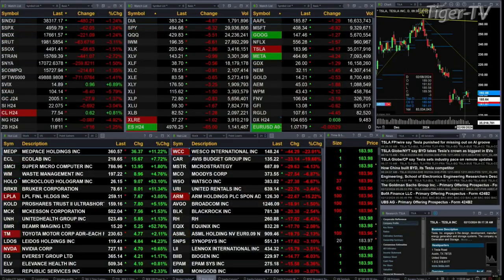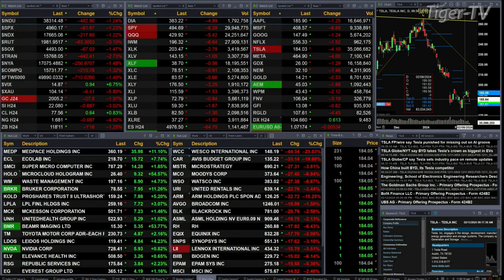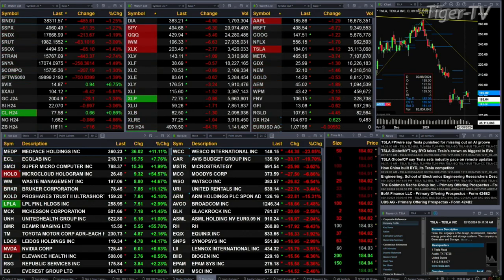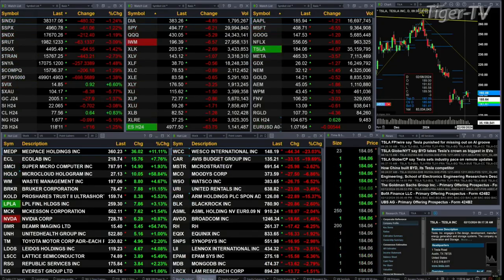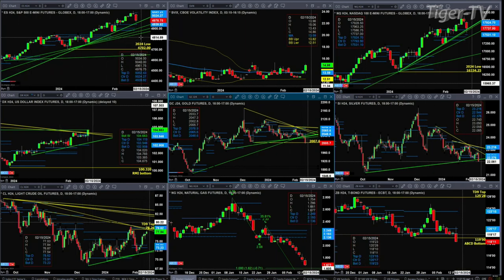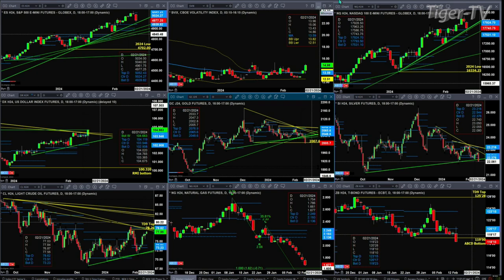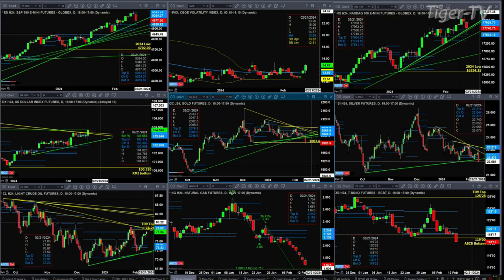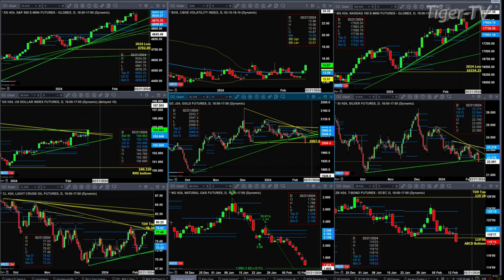February 13th 11AM ET Market Update on TFNN - 2024